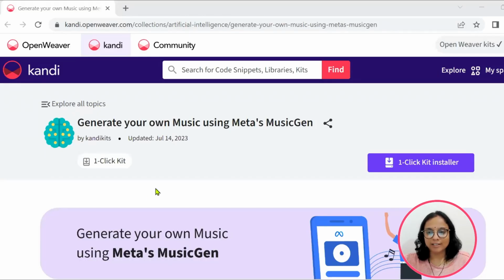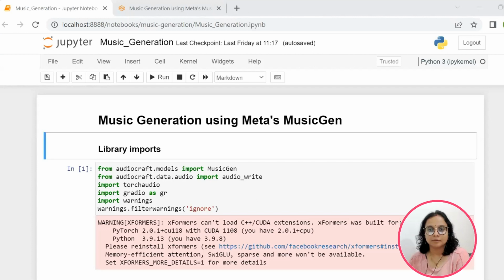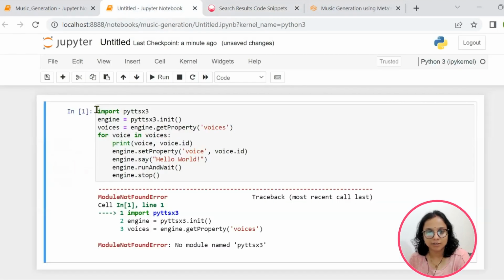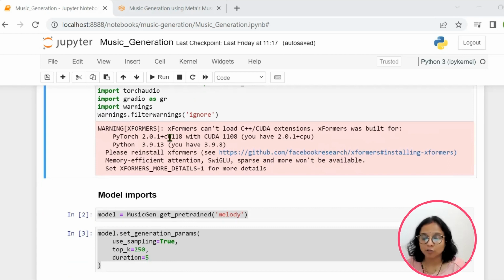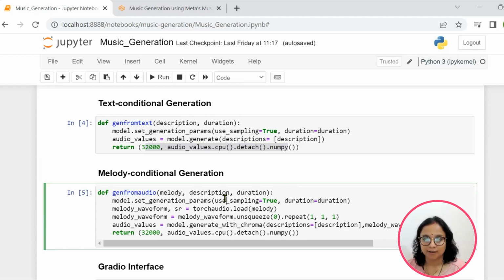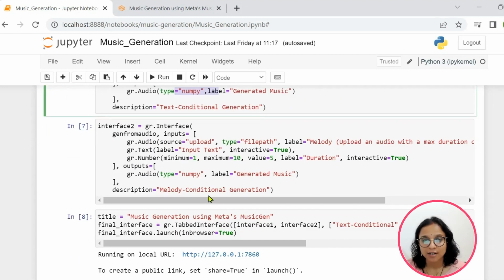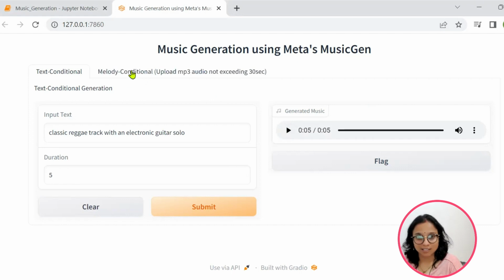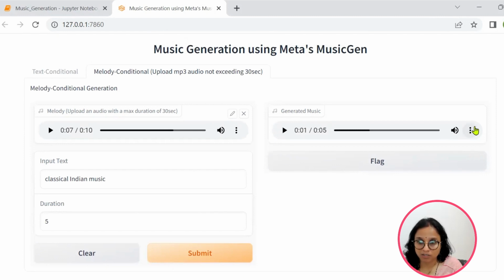Generate your own Music using Meta's MusicGen | Generative AI | kandi Tutorial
𝗜𝗻𝘀𝘁𝗮𝗹𝗹 𝘁𝗵e 𝟭-𝗰𝗹𝗶𝗰𝗸 𝗸𝗮𝗻𝗱𝗶 𝘀𝗼𝗹𝘂𝘁𝗶𝗼𝗻 𝗸𝗶𝘁 𝗼𝗻 Generate your own Music using Meta's MusicGen 𝗵𝗲𝗿𝗲

This will install a sandbox MusicGen application and all the prerequisites needed for the tutorial.

In this kit, we build a Music generator from Text and Audio prompts using the Meta's MusicGen model. Meta's Audiocraft research team has released MusicGen, an open source deep learning language model that can generate new music based on text prompts and even be aligned to an existing song.